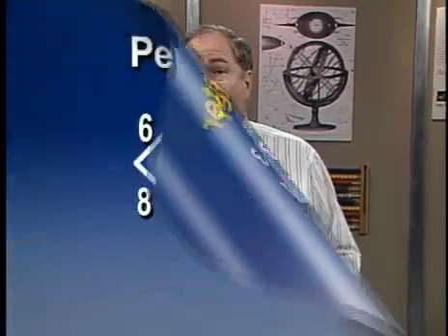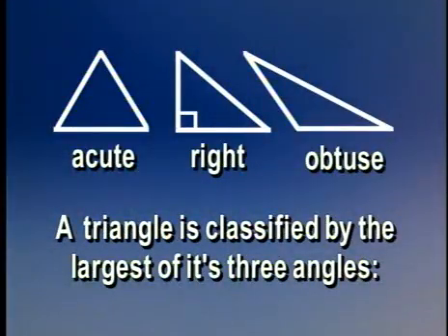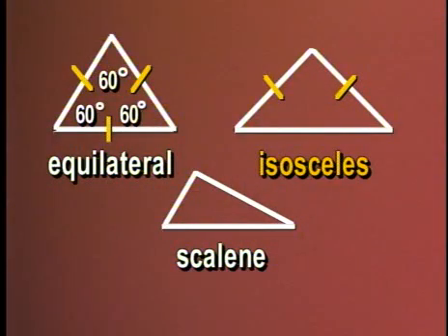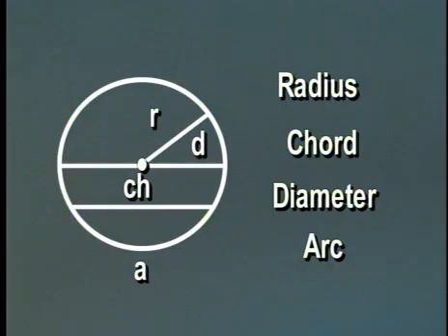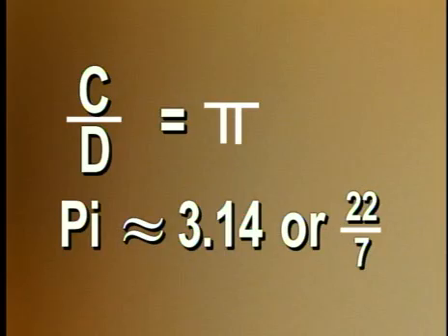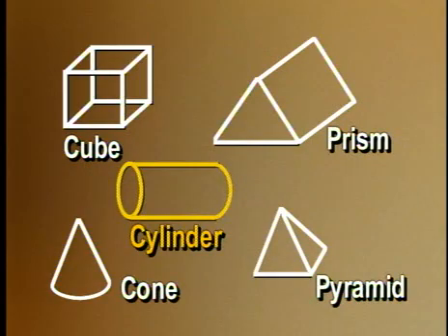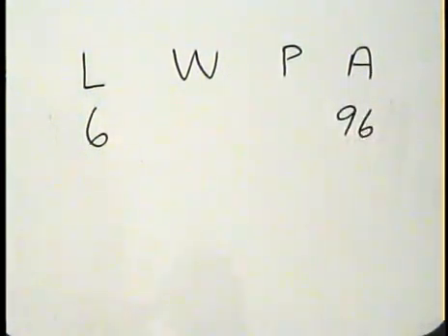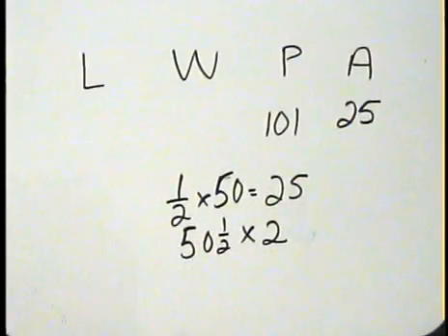5 7 клас 20 Geometry II